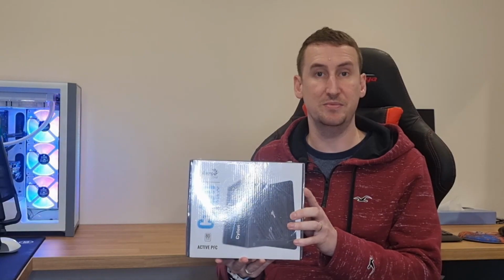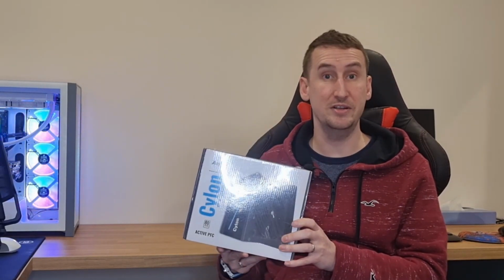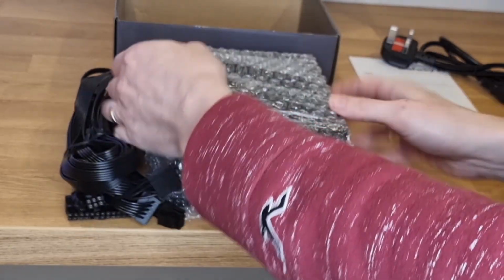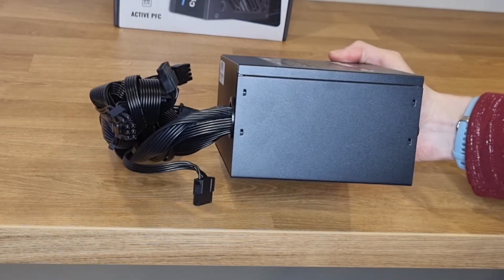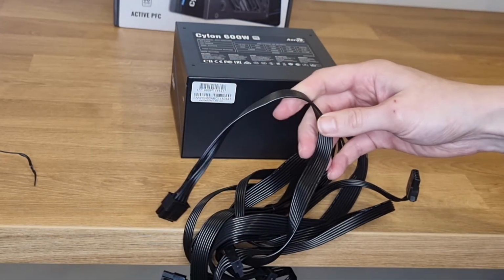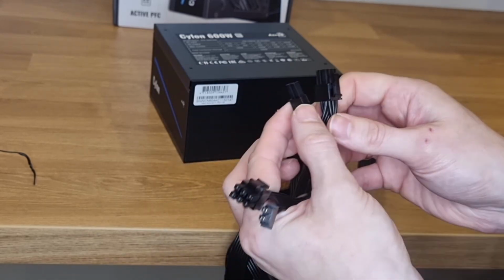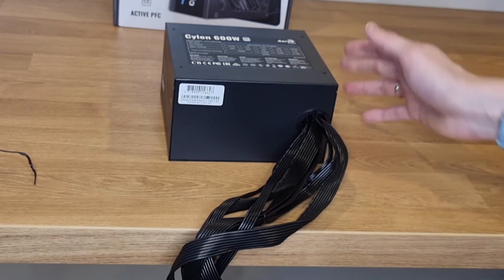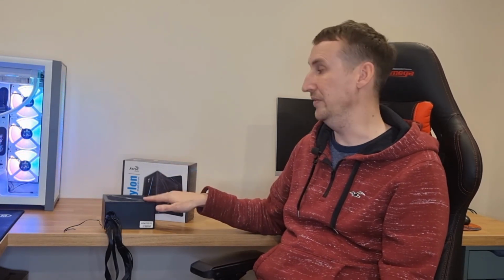Best Budget Power Supply? Aerocool Cylon 600W PSU Review. Best PSU for under £30!?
Here is my review of the Aerocool Cylon Power Supply.

In this video i unbox and review the 600W Aerocool Cylon PSU, but I have also used the 500W version so the review also covers this.

I have used this Budget PSU in about 20 PC builds and in my view this is the best value for money PSU/ the best Budget PSU. Which often goes down to under £25 on Amazon, which is amazing value!